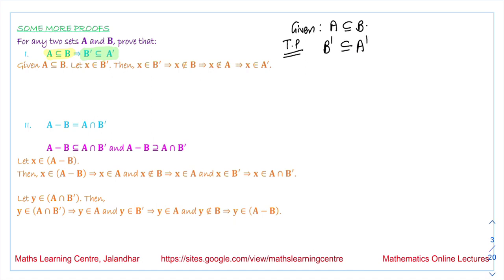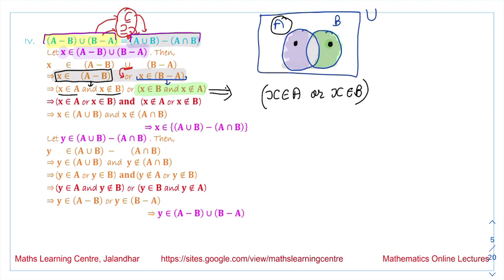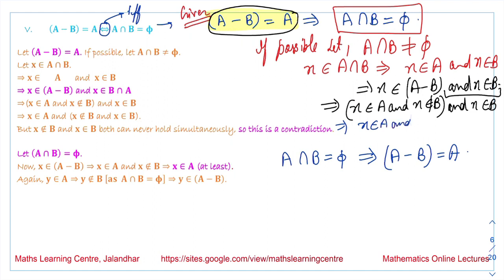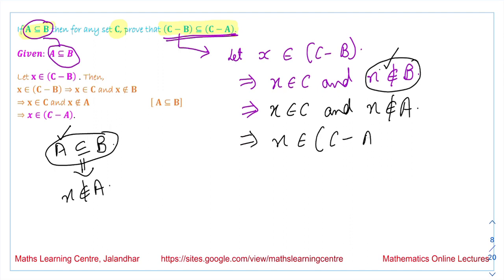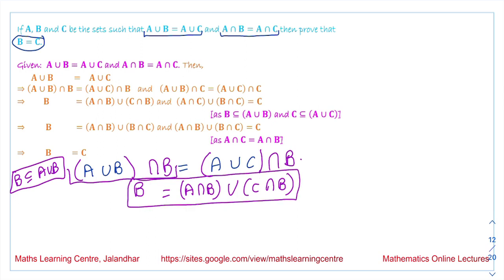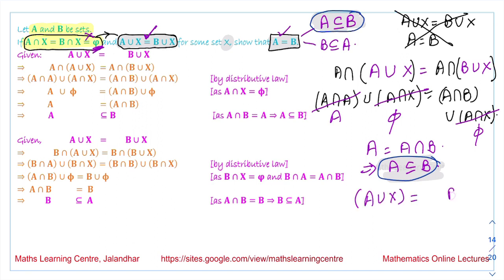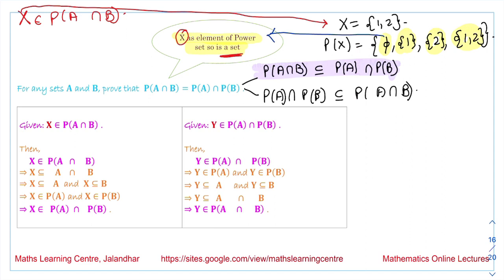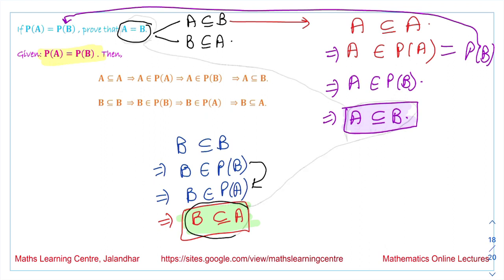Class 11_ Chapter 1_Sets (Operations on Sets)_Lecture 4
Class 11_ Chapter 1_Sets (Operations on Sets)